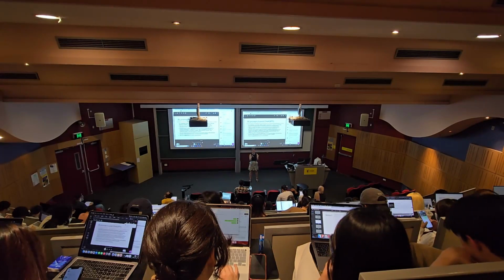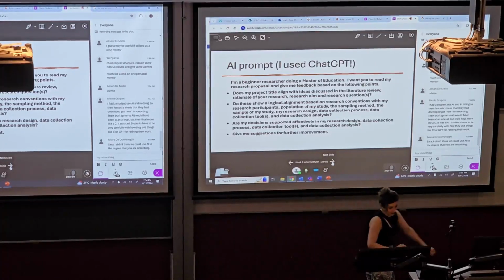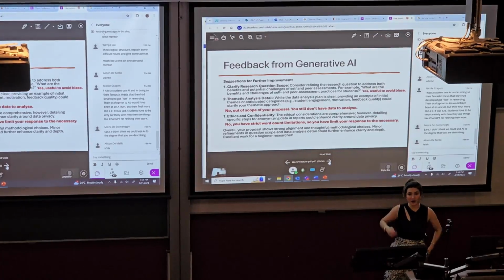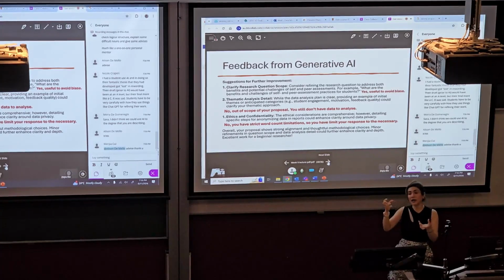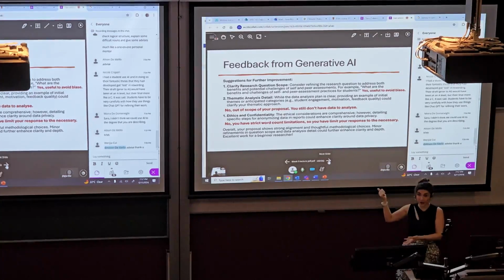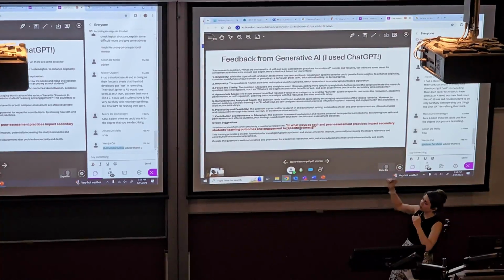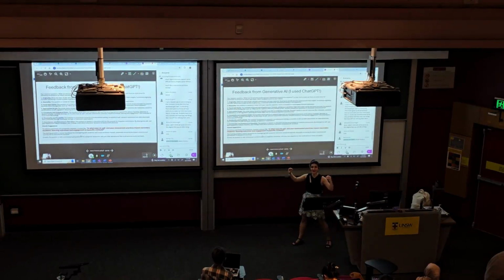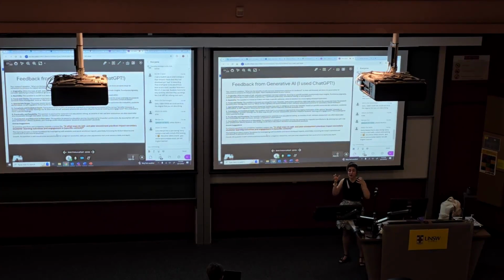ICIHCS 2024 workshop -- Sydney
This workshop aims to address the evolving dynamics of society in the age of generative AI. By identifying potential challenges individuals may encounter and exploring strategies to overcome them, we seek to empower participants to optimize their use of these technological tools. Recent advances in generative AI offer an opportunity to revolutionize social interactions and promote individual agency. Through a comprehensive examination of these advances, we aim to equip participants with practical insights to enhance their engagement with AI and foster greater autonomy. This workshop will provide valuable perspectives on how generative AI impacts social structures, relationships, and individual empowerment.